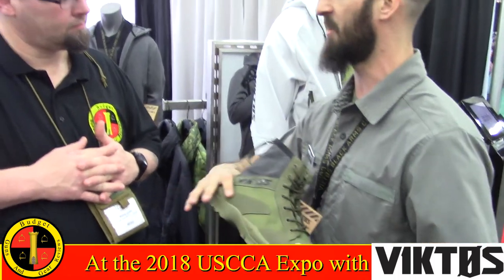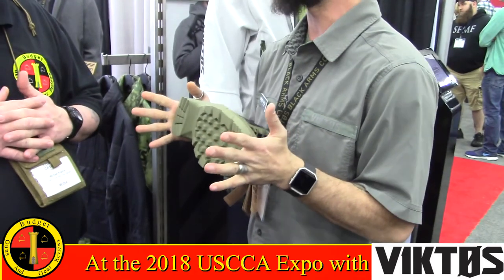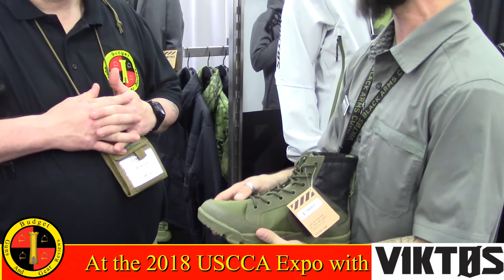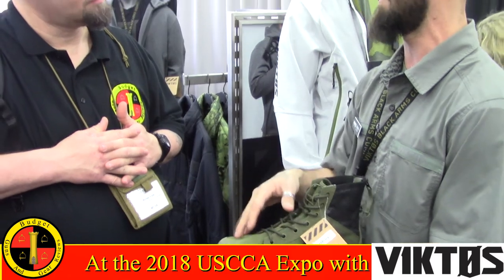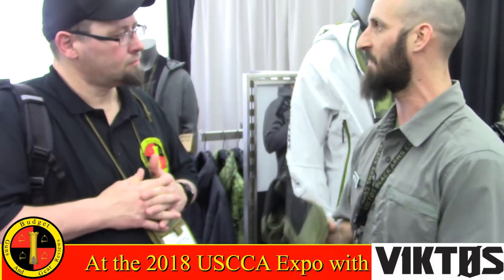VIKTOS Tactical Lifestyle Clothing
At the 2018 USCCA Expo I spent some time with David from VIKTOS Tactical Lifestyle Clothing, and he gave me the rundown on some of the tactical lifestyle gear the company makes. The Johnny Combat boots in particular look like a great product!

Hot off the presses- Budget Guns and Gear Reviews stickers!
Stickers are $3.50 each, shipped in CONUS, or 2 for $6.

All original content by Budget Guns and Gear Reviews
Credit: Michael Kreitzer